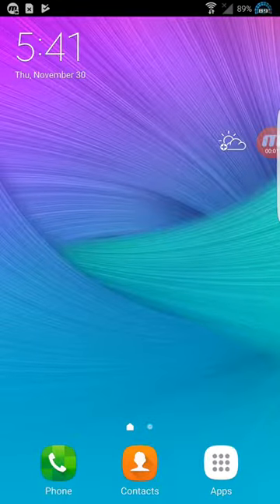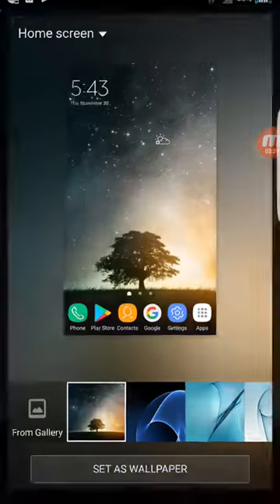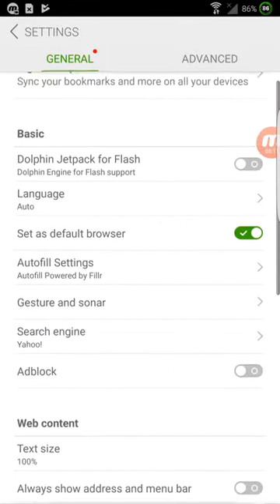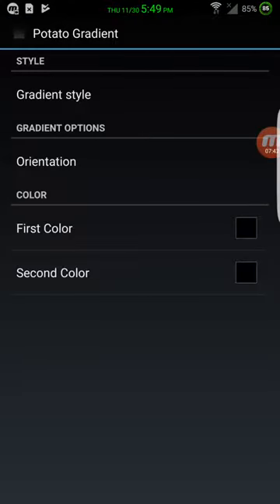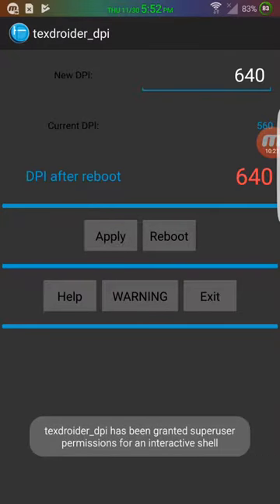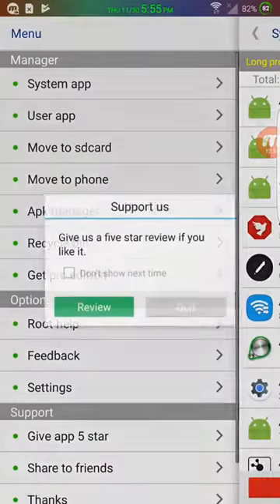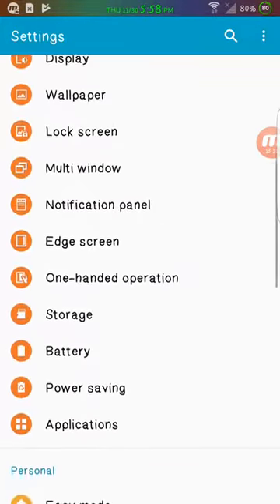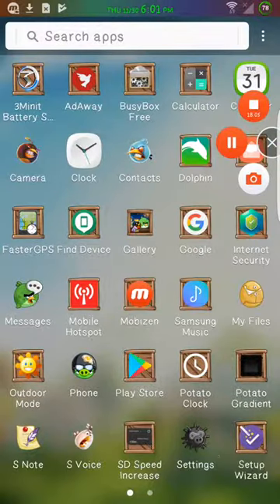Setup ViPER4Android Potato Clock, 3mint battery, Adaway, Faster GPS Android phone